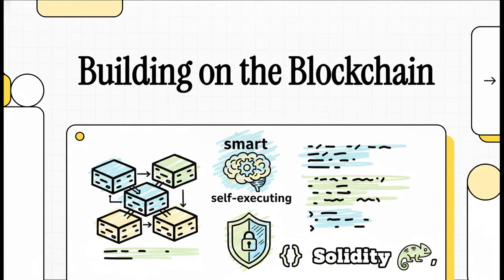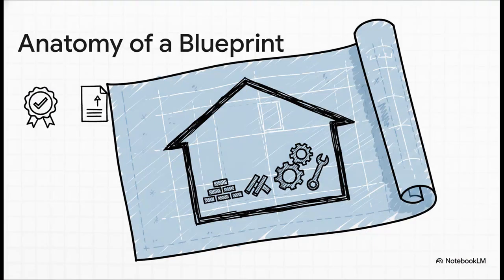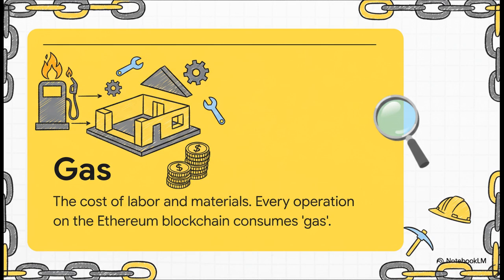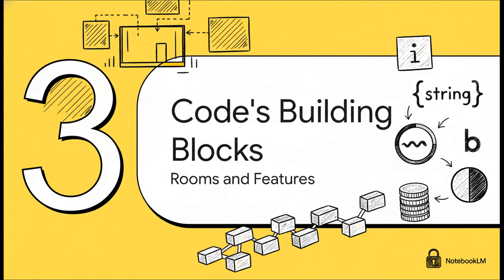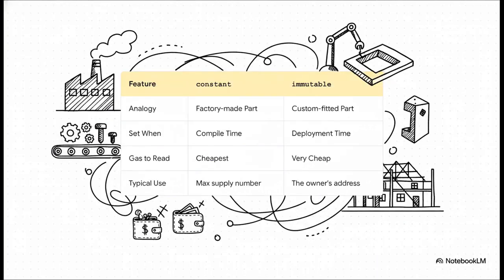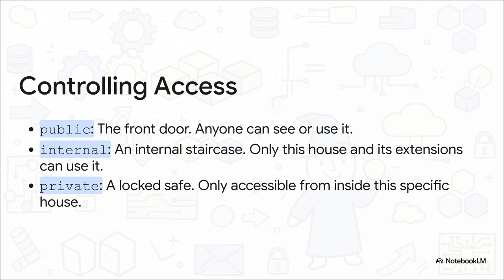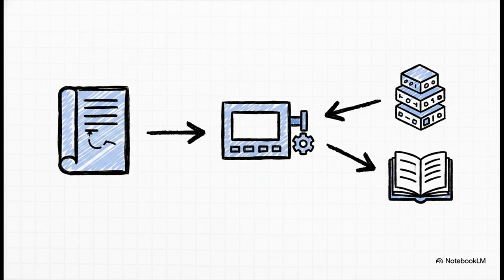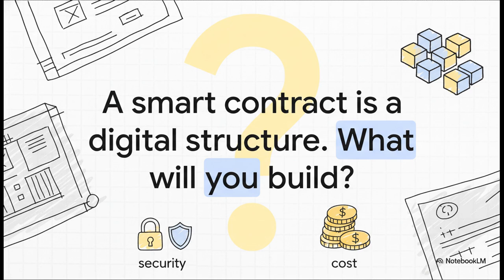9 - Building on the Blockchain